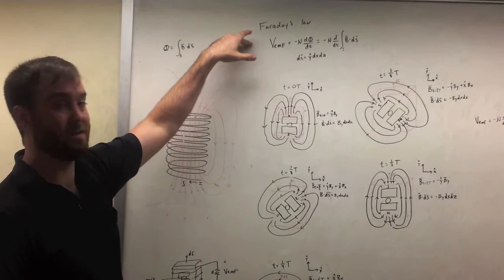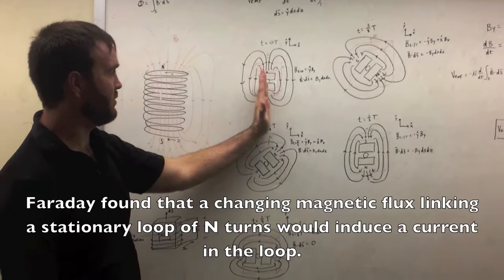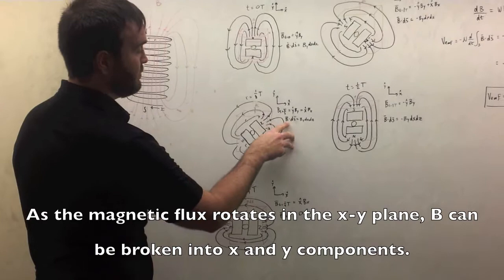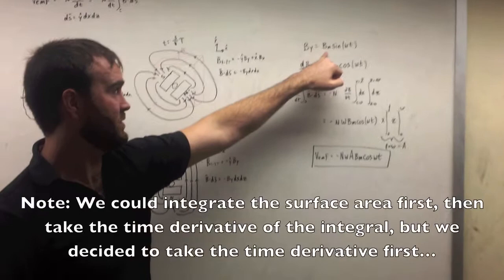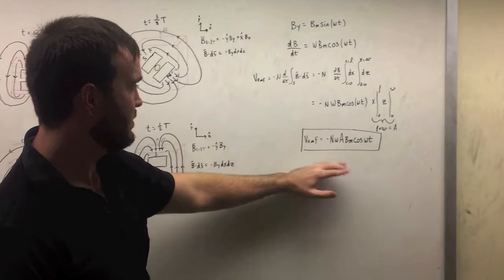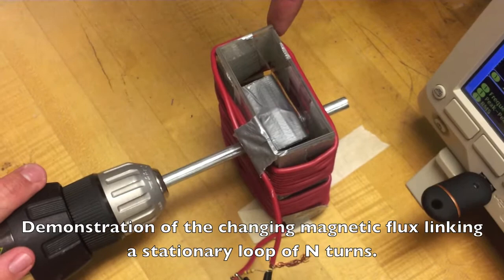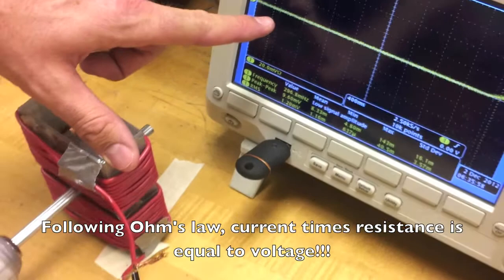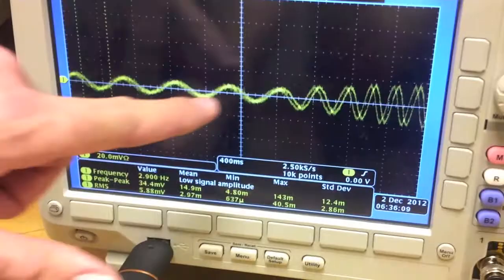Demonstration of Faraday's law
A quick demonstration of an alternating current generator following Faraday's law.